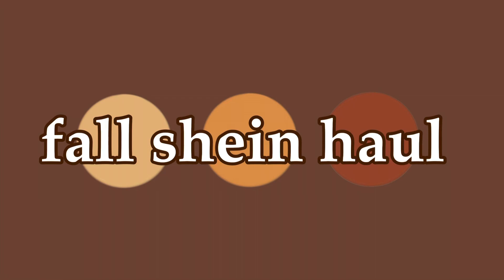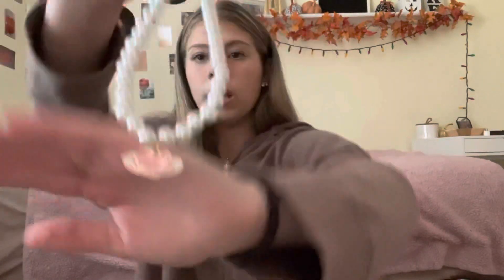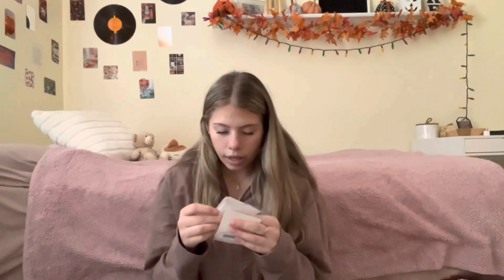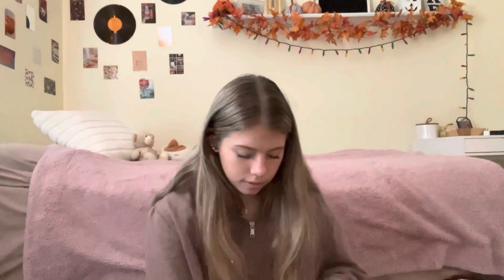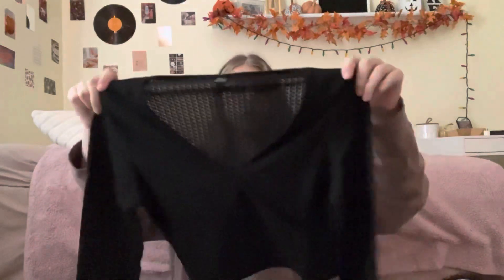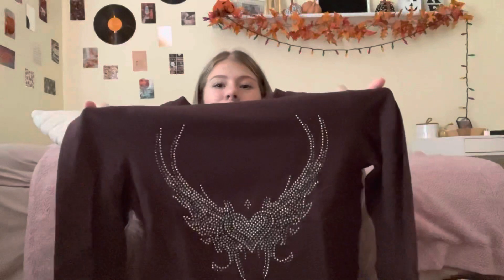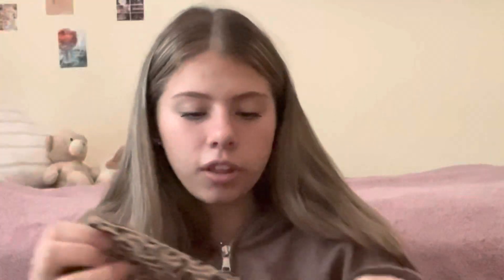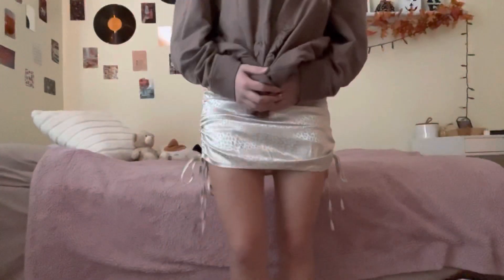FALL CLOTHING HAUL | shein haul! | ￼ clothes, claw clips￼, ￼necklaces,￼ rings